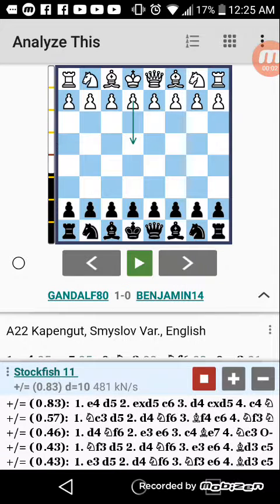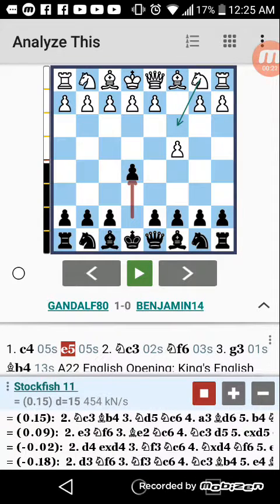Benjamin Ramirez study game #1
Study partner sharing